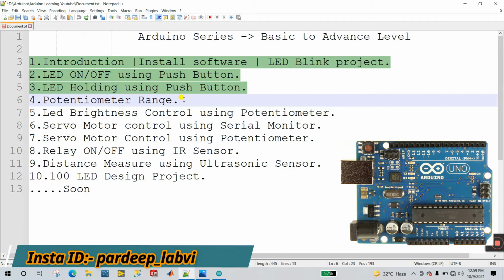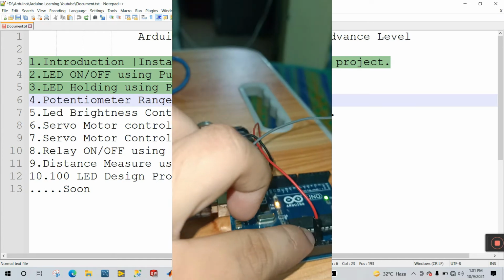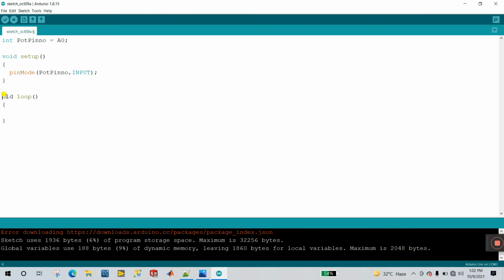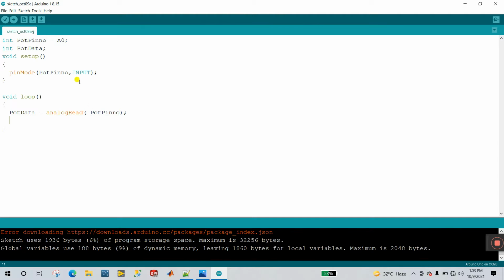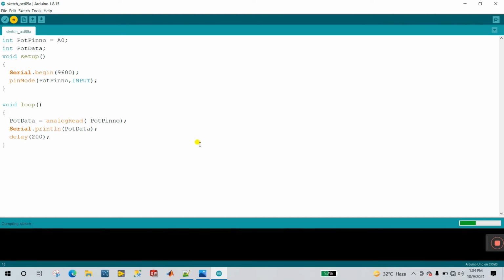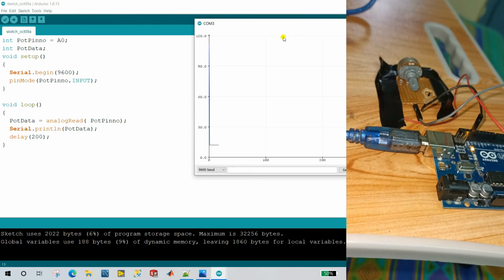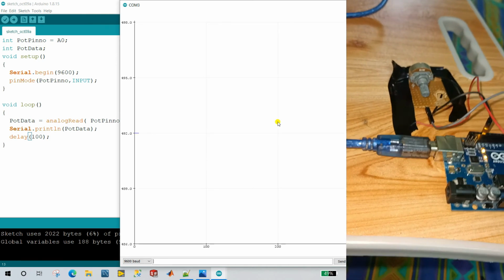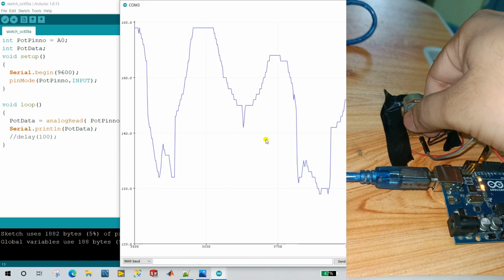Arduino Tutorial 4: Potentiometer | Serial Monitor with Potentiometer | Arduino Programming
1. Arduino Tutorial 4: Potentiometer
2. Serial Monitor with Potentiometer
3. Arduino Pushbutton
4. Arduino Programming
5. Arduino Projects

Thanks to its simple and accessible user experience, Arduino has been used in thousands of different projects and applications. The Arduino software is easy-to-use for beginners, yet flexible enough for advanced users. It runs on Mac, Windows, and Linux. Teachers and students use it to build low cost scientific instruments, to prove chemistry and physics principles, or to get started with programming and robotics. Designers and architects build interactive prototypes, musicians and artists use it for installations and to experiment with new musical instruments. Makers, of course, use it to build many of the projects exhibited at the Maker Faire, for example. Arduino is a key tool to learn new things. Anyone - children, hobbyists, artists, programmers - can start tinkering just following the step by step instructions of a kit, or sharing ideas online with other members of the Arduino community.

Simple, clear programming environment - The Arduino Software (IDE) is easy-to-use for beginners, yet flexible enough for advanced users to take advantage of as well. For teachers, it's conveniently based on the Processing programming environment, so students learning to program in that environment will be familiar with how the Arduino IDE works.

Open source and extensible software - The Arduino software is published as open source tools, available for extension by experienced programmers. The language can be expanded through C++ libraries, and people wanting to understand the technical details can make the leap from Arduino to the AVR C programming language on which it's based. Similarly, you can add AVR-C code directly into your Arduino programs if you want to.

Open source and extensible hardware - The plans of the Arduino boards are published under a Creative Commons license, so experienced circuit designers can make their own version of the module, extending it and improving it. Even relatively inexperienced users can build the breadboard version of the module in order to understand how it works and save money.

Arduino Tutorial 4: Potentiometer Range
Serial Monitor with Potentiometer
Arduino Programming
Arduino Projects
Arduino Programming
Arduino Projects
blinking led
arduino tutorial
arduino series